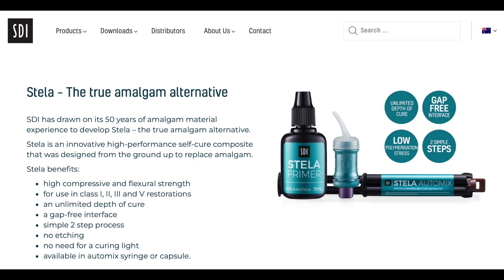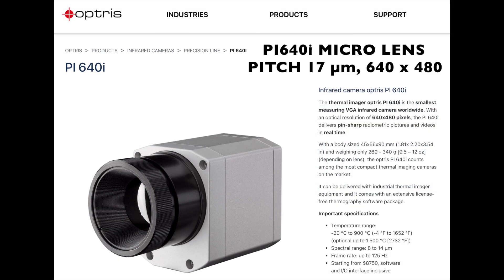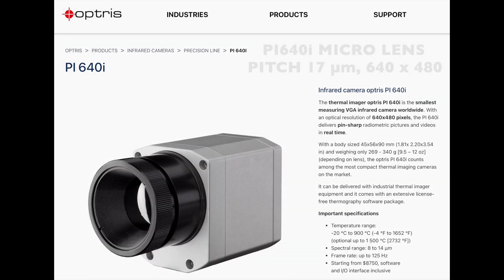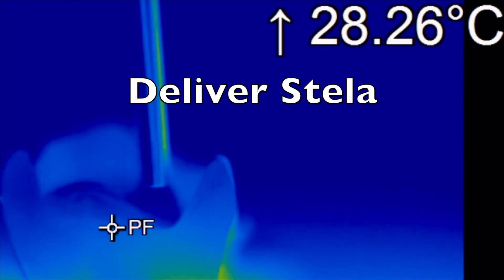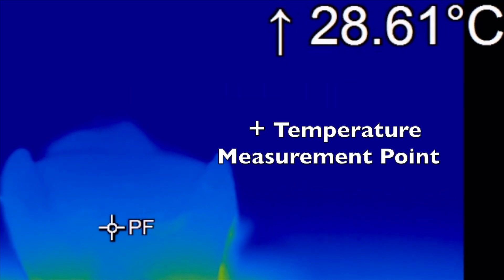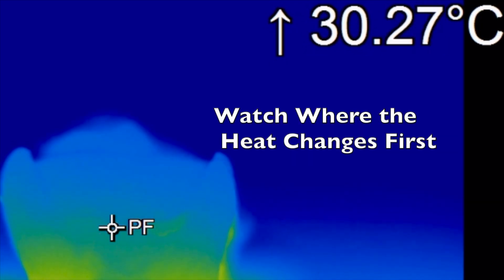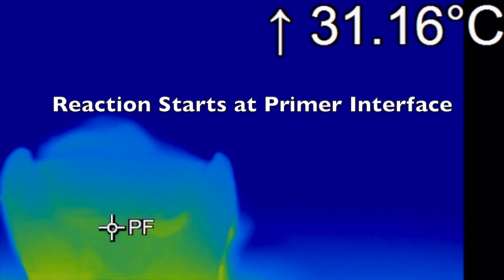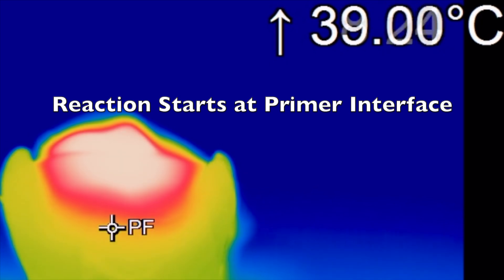Thermal changes as Stela polymerizes in a tooth when Stela Primer was used.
This video uses an Optris Pi camera to record the thermal changes as Stela polymerizes in a tooth when Stela Primer was used before inserting the Stela composite.